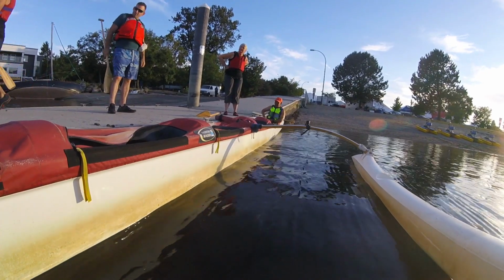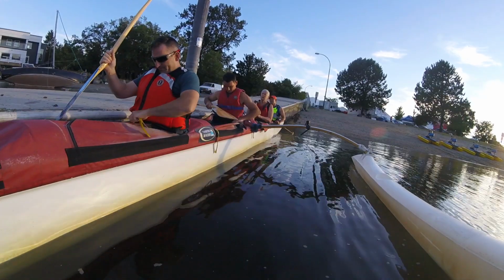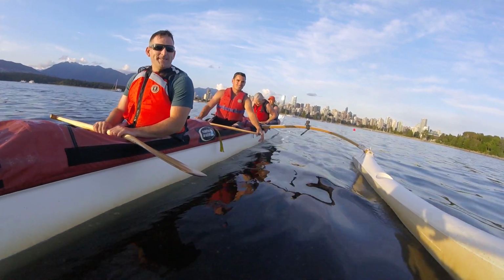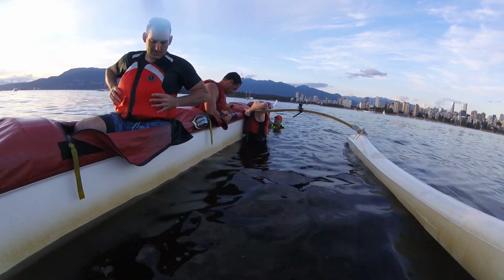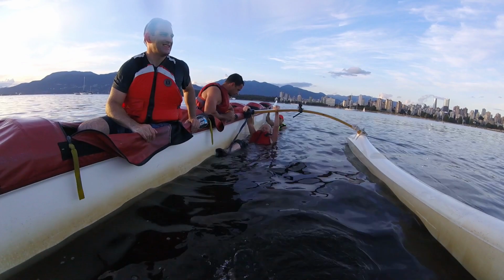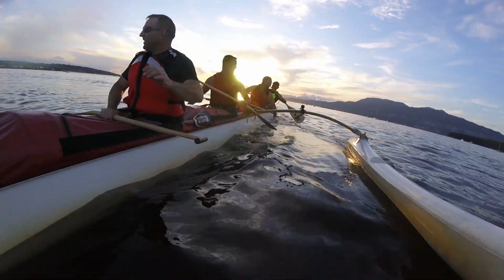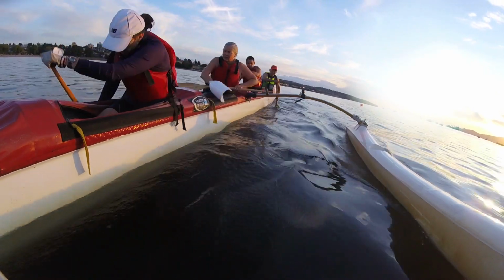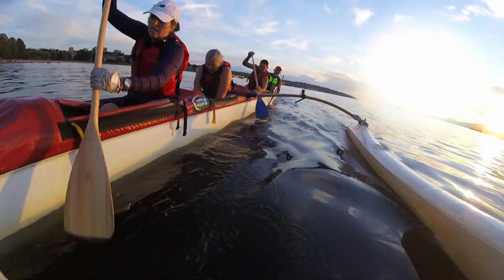June 24, 2019 - Novice Huli Drill Practice Rear-Facing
Paul, Jennifer, Lee, Adrien, Lies & Ron